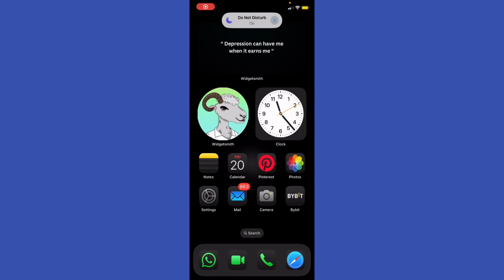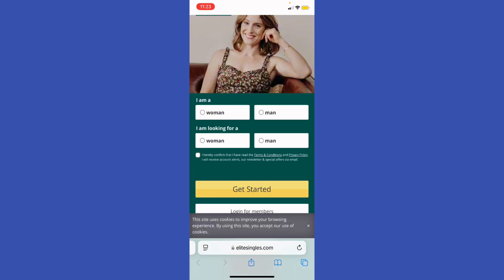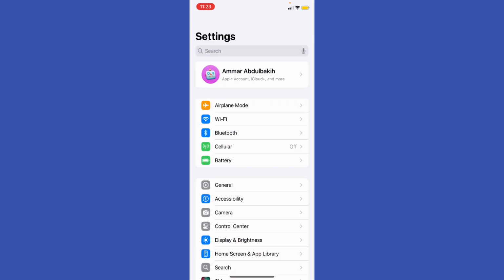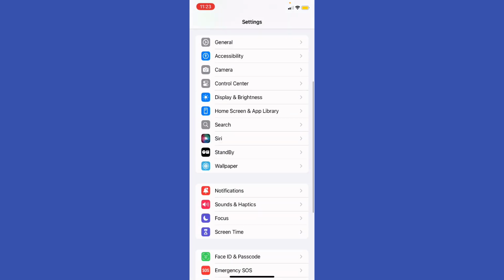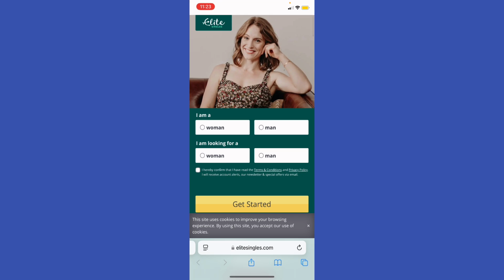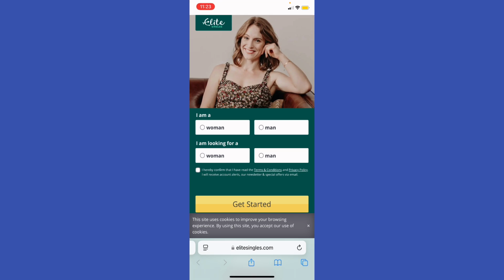How to manage elite singles notifications (2024)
How to manage elite singles notifications

In this video i´ll show you How to manage elite singles notifications. The method is very simple and clearly described in the video. follow all the steps & manage elite singles notifications